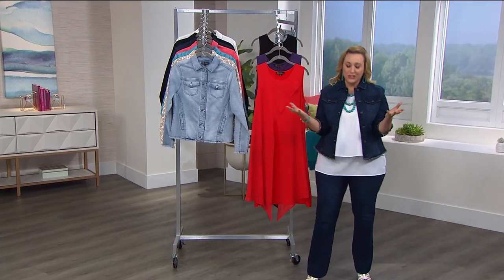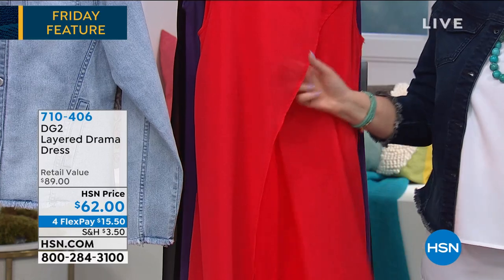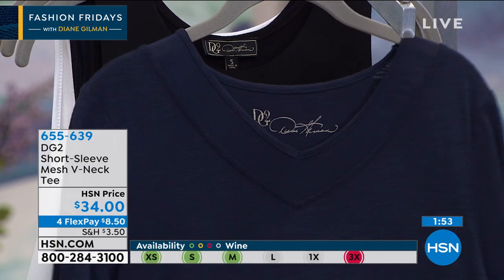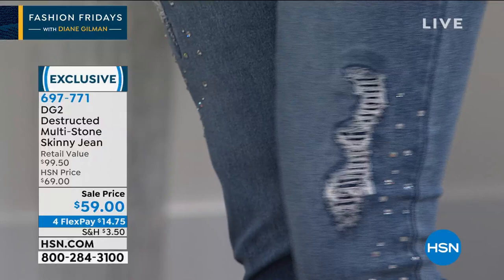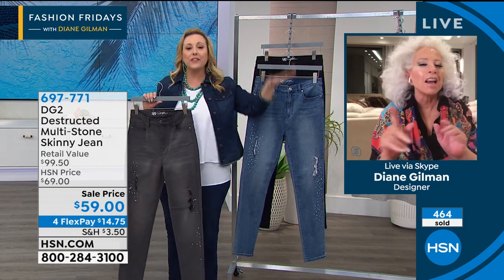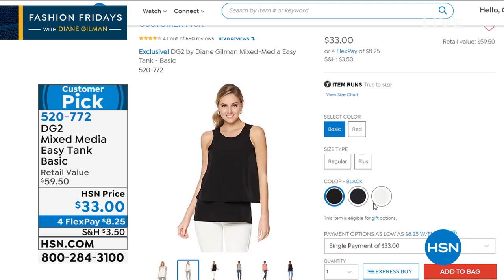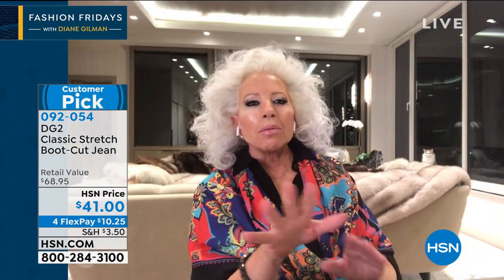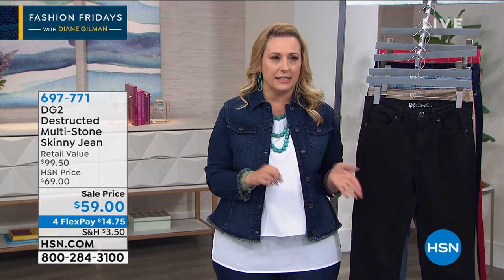HSN | Fashion Fridays with Diane Gilman 06.26.2020 - 09 PM